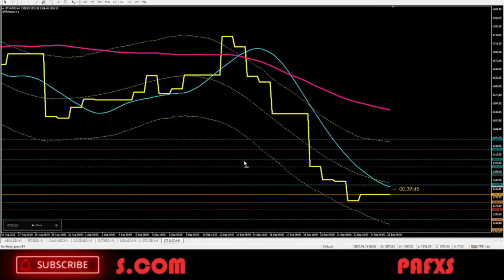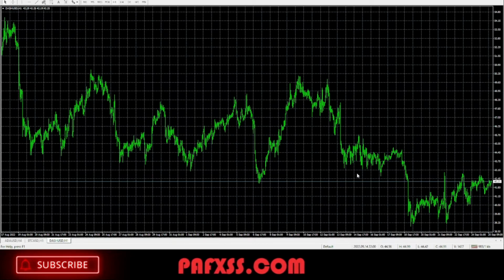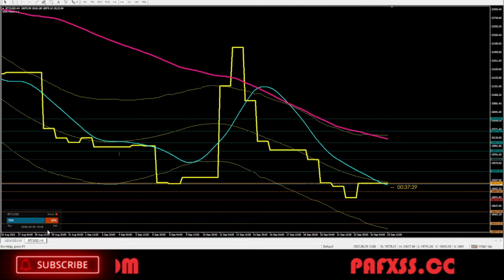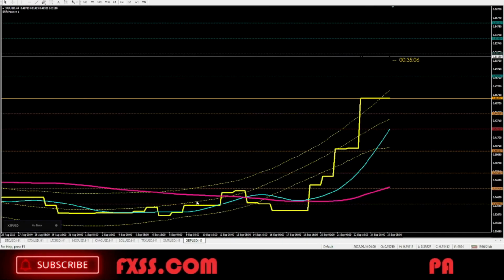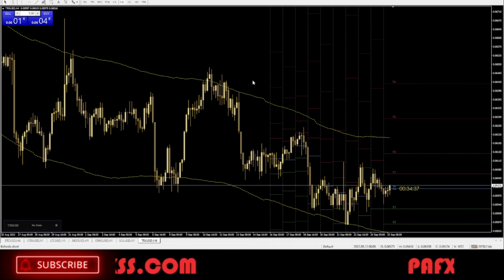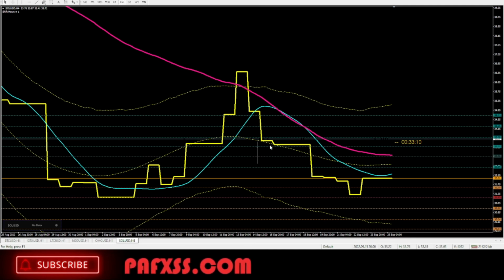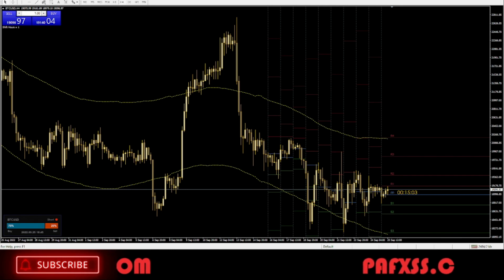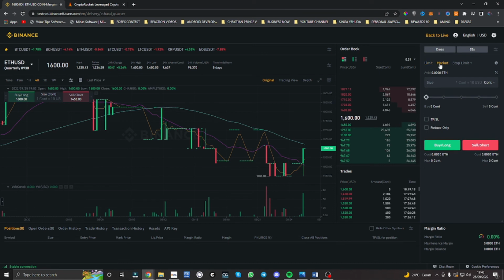How To Analyze Cryptocurrency Using MT4 Chart with PAFXSS Insider Technique Strategy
IF YOU HAVEN’T DOWNLOADED THE SPECIAL MT4 FOR CRYPTOCURRENCY. THE LINK IS INSIDE OUR CRYPTOCURRENCY TRADING PDF.

ONCE YOU DOWNLOAD THE MT4. PLEASE INSTALL GODFORCE 6 AND GODBLESS INDICATORS AND THEIR TEMPLATES. EVERYTHING IS THE SAME AS REGULAR MT4 INSTALLATION
AS YOU CAN SEE TODAY IS SUNDAY AROUND ……. MOST MT4 CHART IS NOT RUNNING. BUT THIS ONE IS RUNNING 24/7.

THIS IS HOW I DO IT. I OPEN A FEW CRYTPO PAIRS AT A TIME. AND THEN I LOAD GODFORCE 6 TEMPLATE. IT ONLY TAKE ME A COUPLE SECOND TO KNOW IF THE THE CRYPTO PAIR IS GOOD FOR TRADING OR NOT.

THE STRATEGY IS THE SAME AS WE USE ON FOREX PAIRS. BUT THE SENTIMENT INDICATOR IS ONLY APPLICABLE ON BIG COINS SUCH BTC, ETH AND A FEW OTHERS